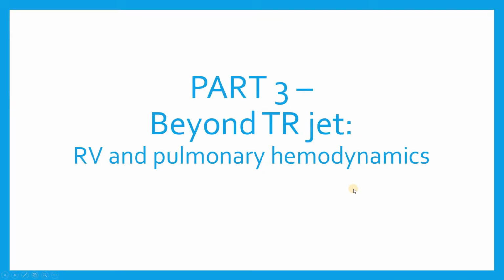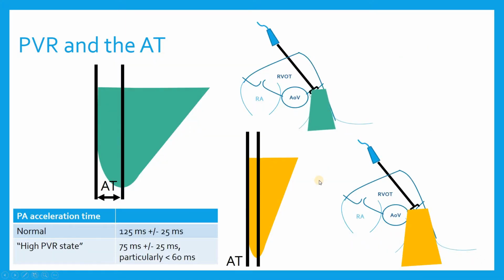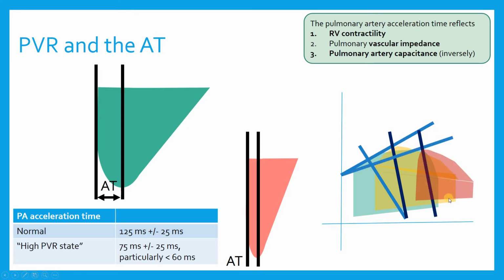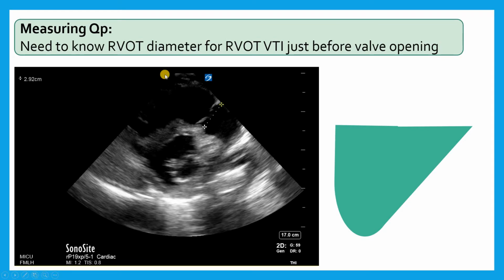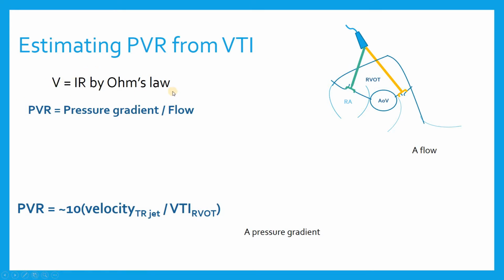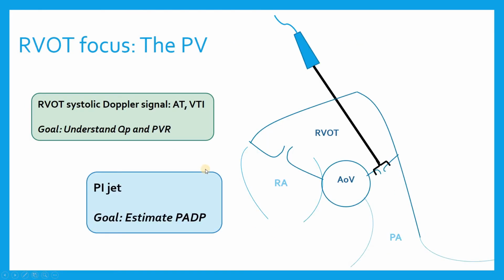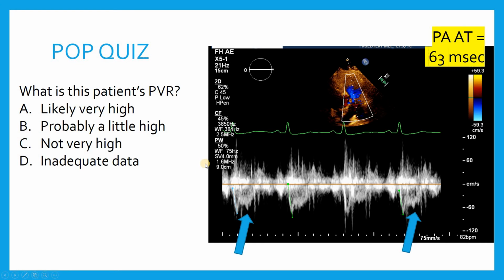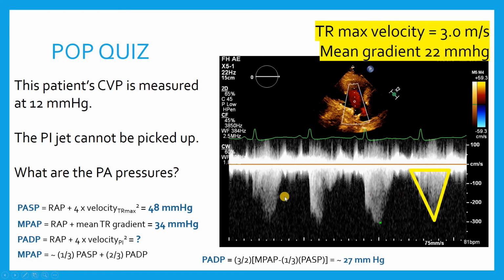Critical Care Echo of the RV (Part 3) - Beyond TR jets: Measuring pulmonary hemodynamics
Understanding acceleration time
Measuring Qp/QS
Estimating PVR and PA pressures